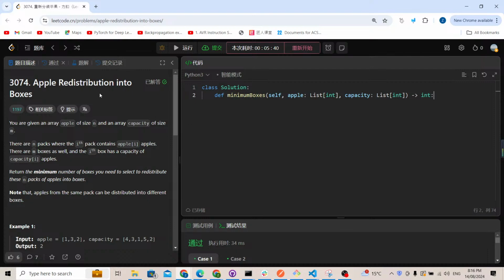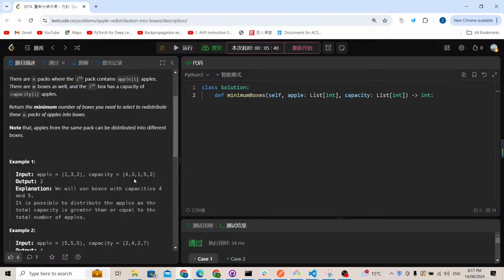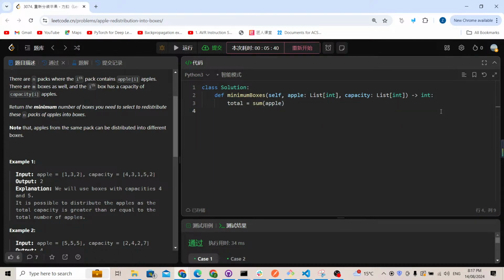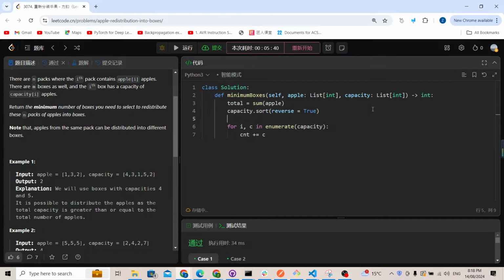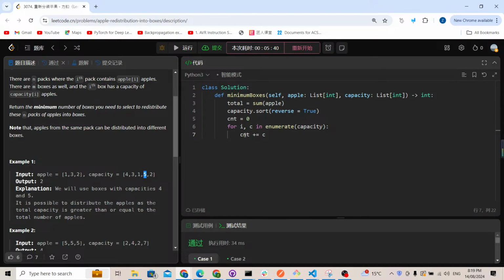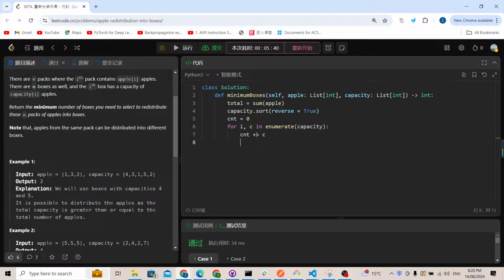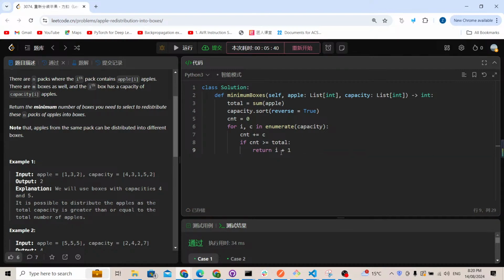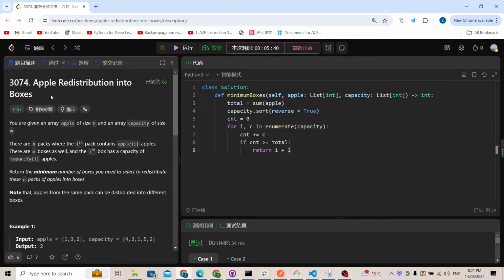Leetcode 3074. Apple Redistribution into Boxes (sort)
3074. Apple Redistribution into Boxes